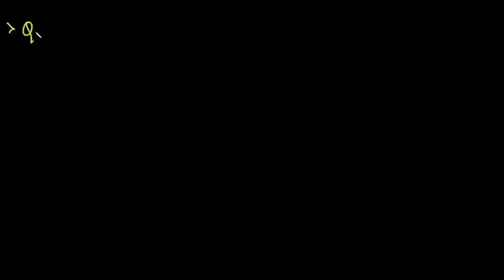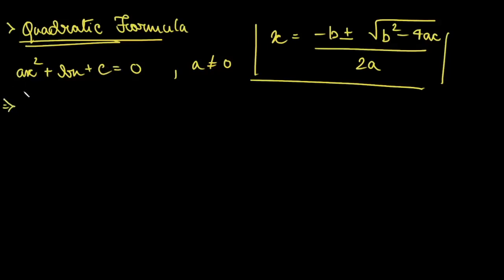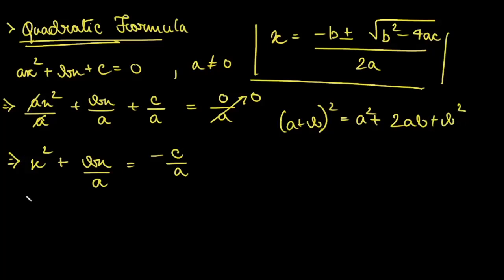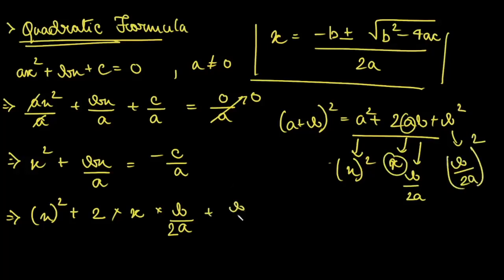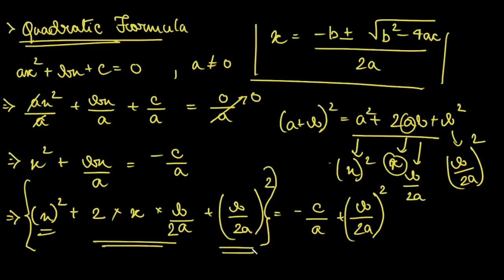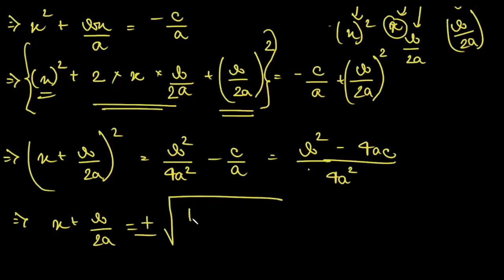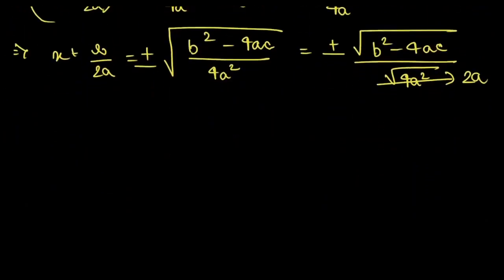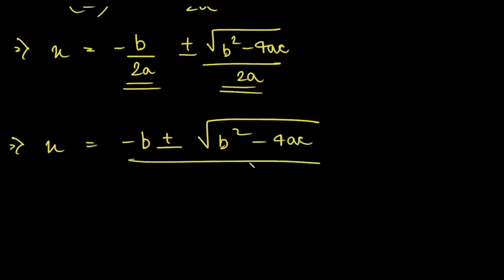Quadratic Formula Explained || Sridhar Acharya's Formula || Quadratic Equations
In this video I am going to show the proof of famous Quadratic Formula using completing the squares method which can be used to directly calculate the roots of a quadratic equation.

It is a very handy toolkit that can be used to derive the roots of a quadratic equation directly. It also comes in handy while doing physics numerical in which you have to find time in air of a projectile, final velocities of objects taking part in elastic collision...